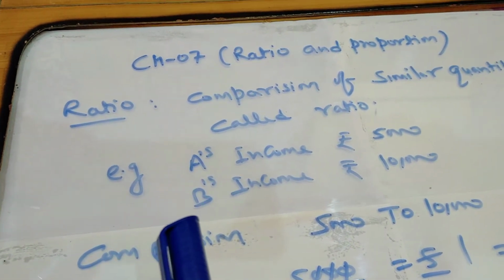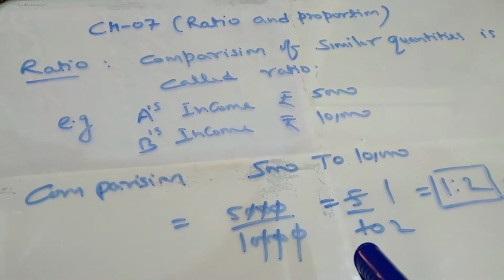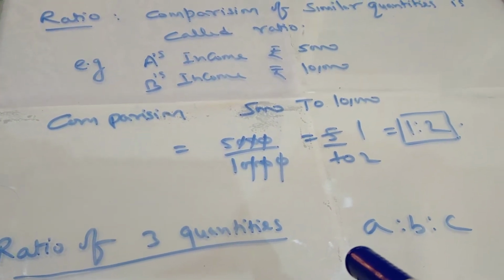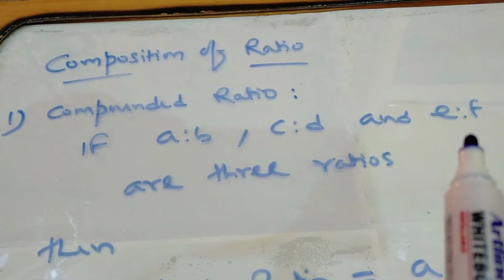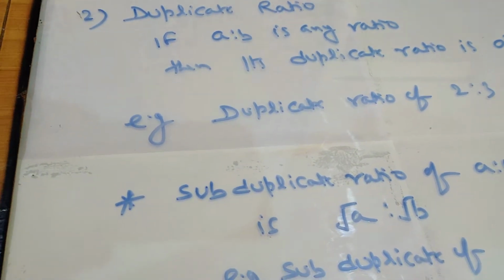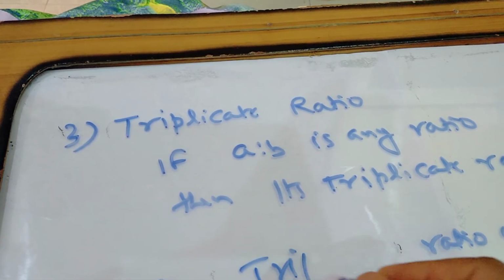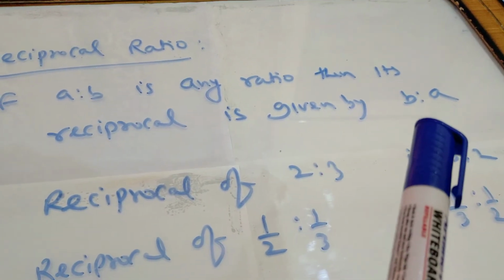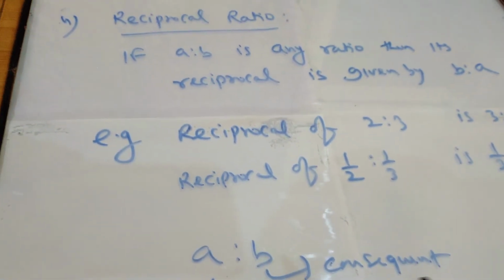Class x (maths) Ratio and prop. Ch 7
Concept of Ratio